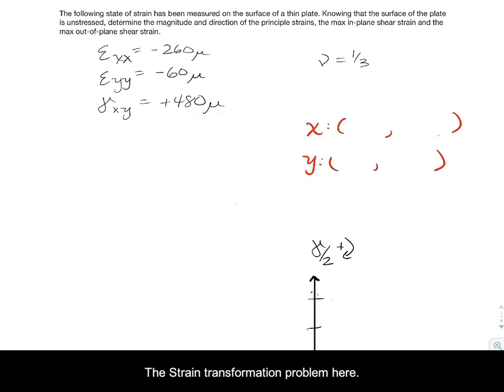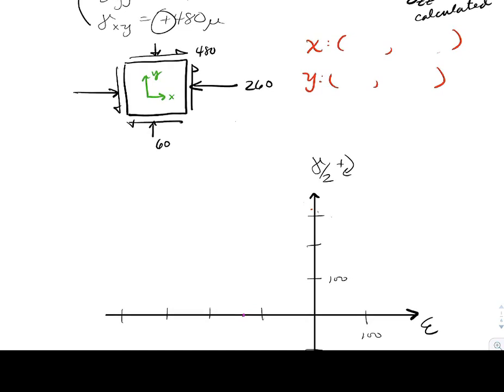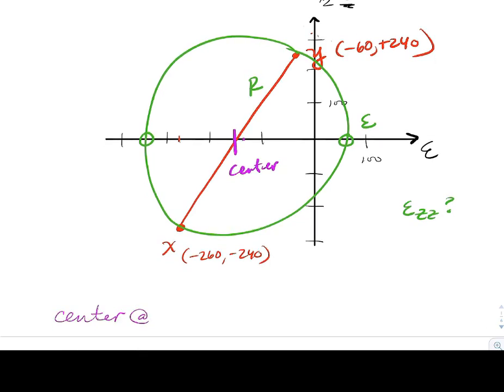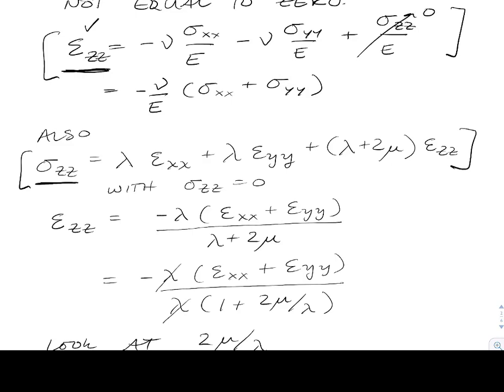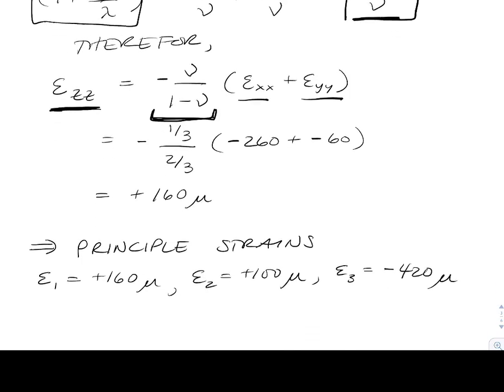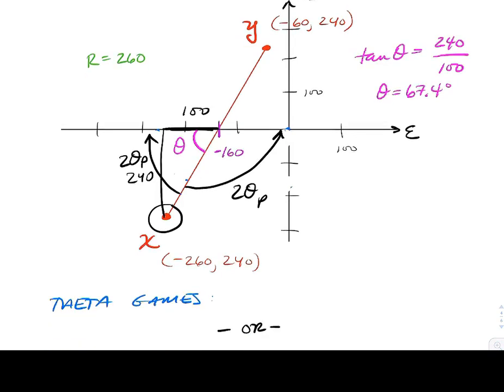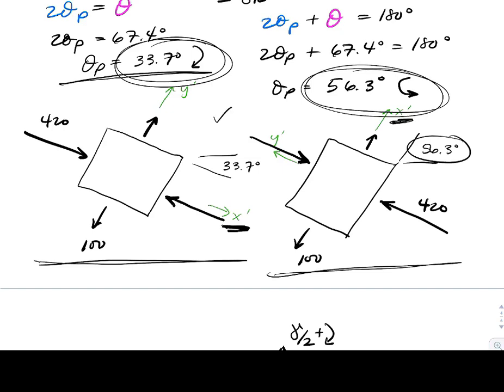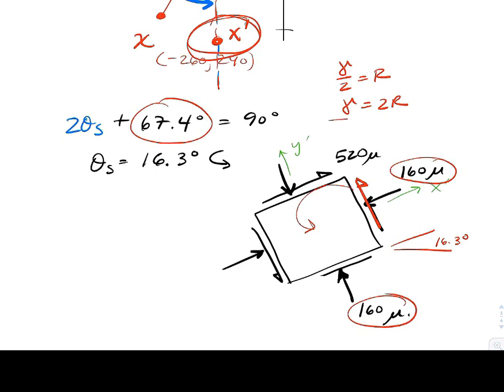Strain Trans 2